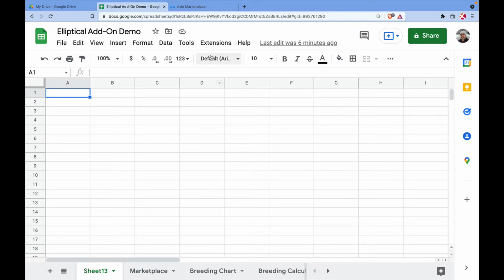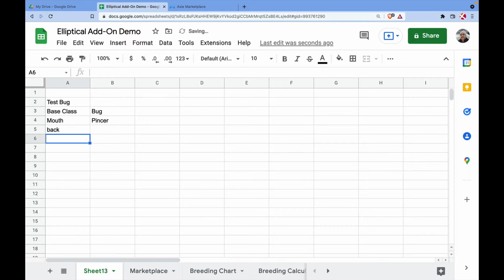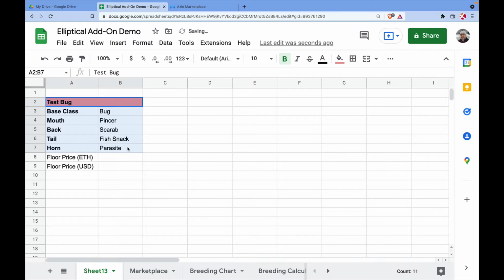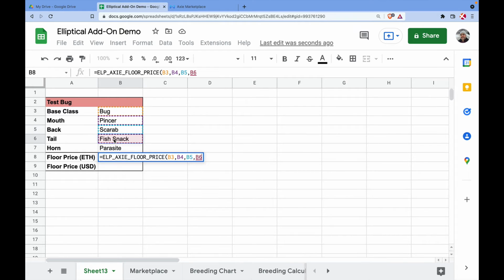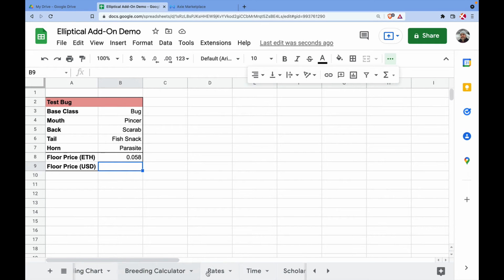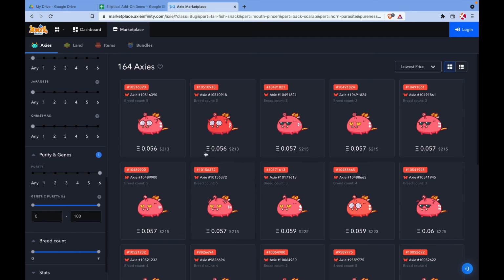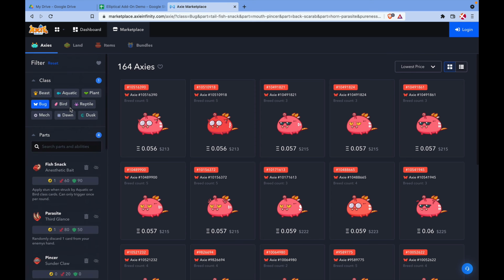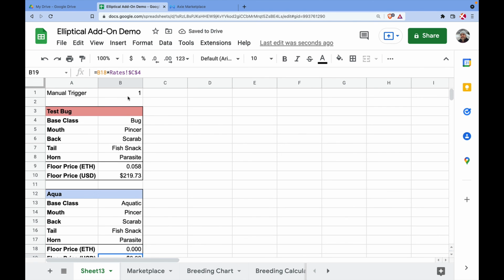Fetching Data from the Axie Infinity Marketplace using the Elliptical Add-On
**THIS ADDON IS CURRENTLY NOT OPEN TO THE PUBLIC AS ITS OPERATIONAL COST WAS TOO HIGH FOR A FREE SERVICE. THE VIDEO IS LEFT PUBLIC FOR REFERENCE ONLY**

Providing a search criteria for base class, body parts, breed count and purity, the Elliptical Add-On allows you to connect to the Axie Marketplace to fetch the floor price of a given Axie.